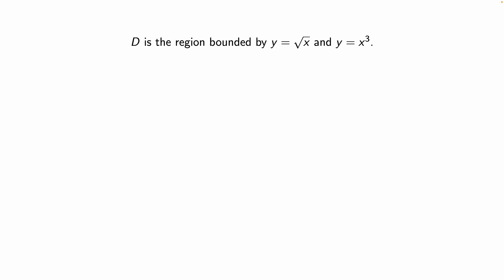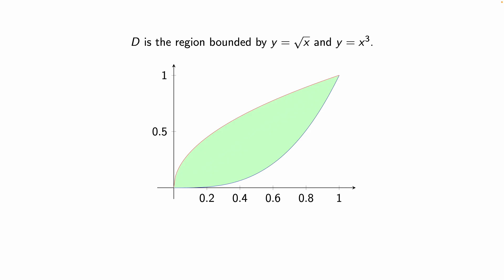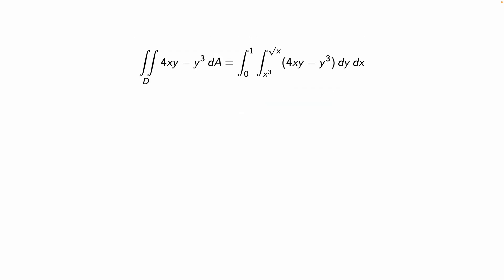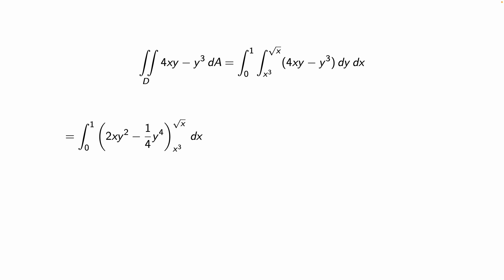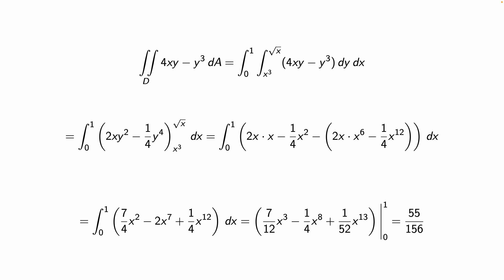Quick and Dirty Double Integral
I do a double integral on a general region, in this case one that's bounded by two functions.